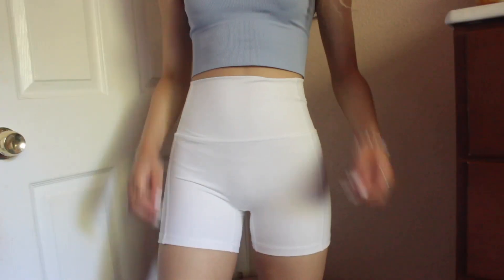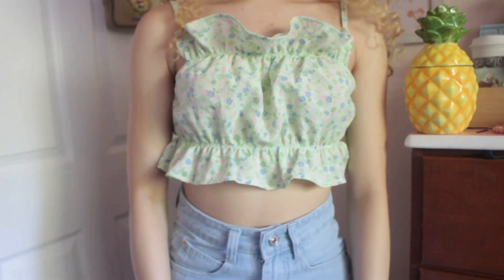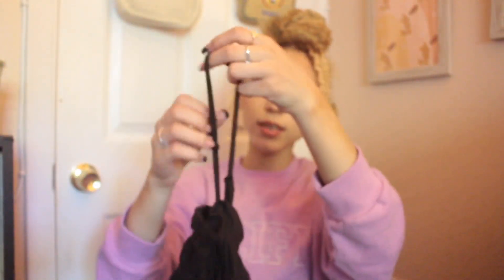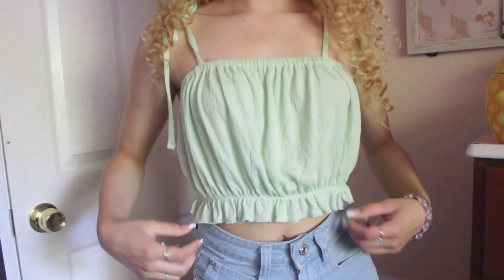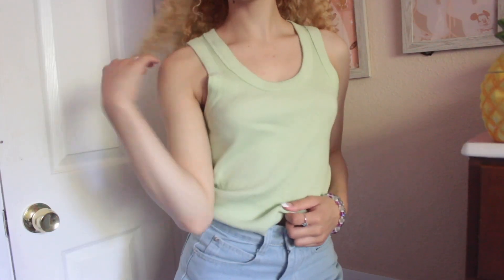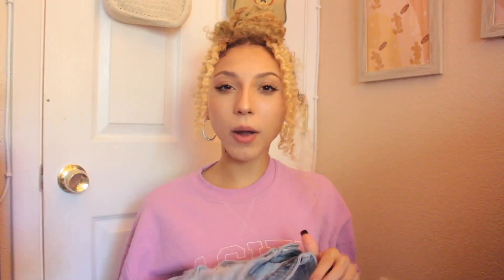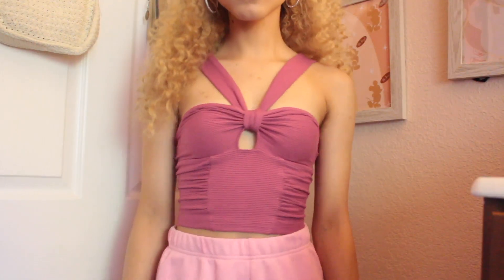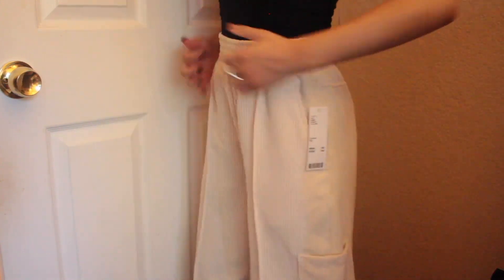SUMMER CLOTHING TRY ON HAUL 2021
Heyyy!!! It’s finally Summer which means it’s time for a lil wardrobe update! In this haul, I found some super cute pieces from brands like Aerie, Revice Denim, Hollister, Forever 21, and Pacsun.
Thank you guys so much for watching ! Links for these items will be down below—
-Q: What is your favorite place to shop for clothes??
-A: My favorite store is definitely Princess Polly or Hollister !!!

✰SHOP THESE PIECES✰
Aerie:
- tank tops(small)
- white shorts(small)
- comfy pants(xs)
Hollister:
H&M:
- beige pants(small)
- brown dress(small)
- floral top(small)
Target:
- mint green top(medium)
Urban Outfitters:
- pink top(small)
- black top(small)
- corduroy pants(xs)
- grey shorts(medium)
Revice Denim:
Pacsun:
- cutest sunglasses ever!
- light green tank